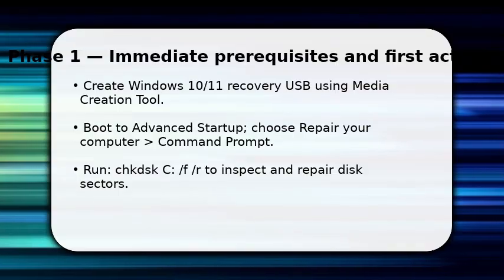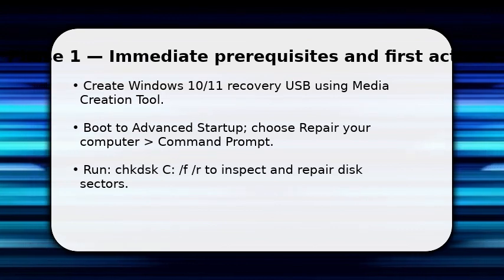How to Fix Ntfs.sys Blue Screen - Step by Step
How to Fix Ntfs.sys Blue Screen - Step by Step | 🔒 Surfshark VPN Deal — Stay private and secure. $1.99/mo + 3 Months Free ▸

This video provides a comprehensive guide on troubleshooting and fixing the NTFTS.SYS blue screen error, commonly associated with Windows operating systems using the NTFS file system. Follow along as we delve into step-bythy methods to resolve this critical issue.

fix ntfs.sys, blue screen fix, ntftsys error resolution, windows blue screen troubleshooting, nfttsystem repair guide